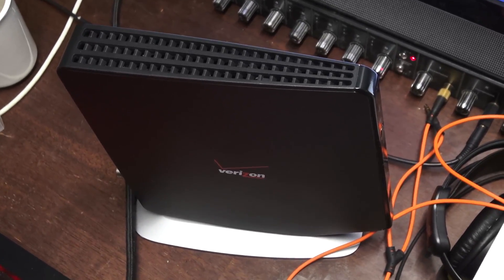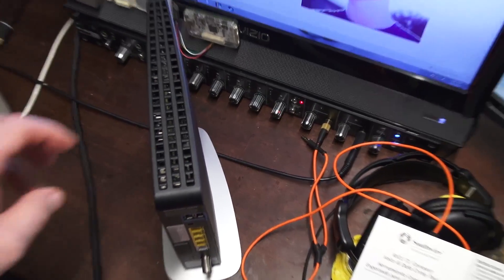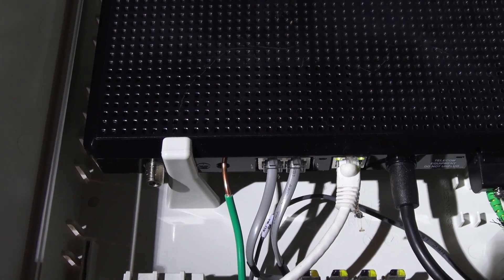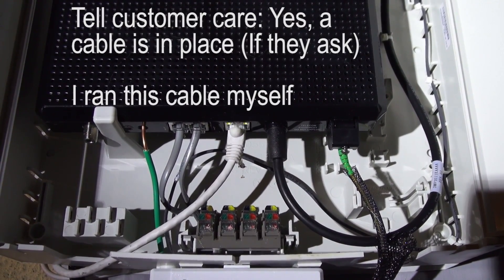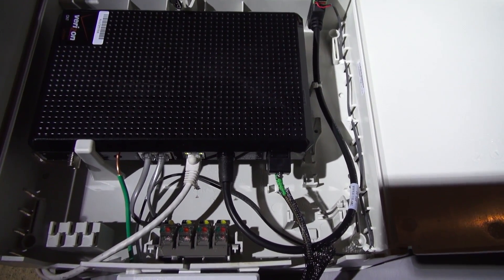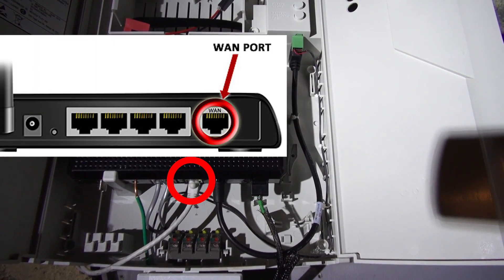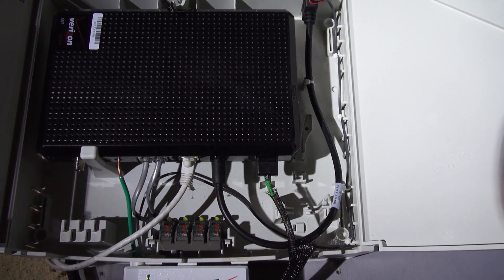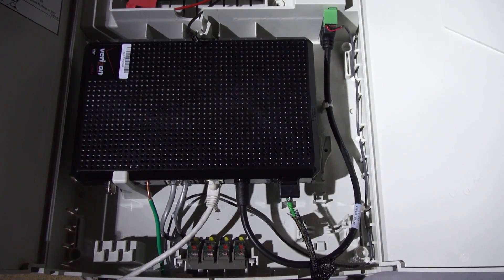Broken Fios Router/Modem? - Coax to Ethernet ONT Workaround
If you're having an issue with the included Verizon Fios router, USE YOUR OWN ROUTER via ETHERNET! (y) :)

Fios Customer Care: 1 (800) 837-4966

As long as you have your OWN router on hand, with a WAN port on the backside, you'll be able to get your internet back once you call customer care and switch the ONT from Coax (Coaxial) to Ethernet. You can easily run your own ethernet cable from the ONT (Optical Network Terminal) to your router. As simple as plugging in an extension cord to a 110V outlet..it's actually easier than that!